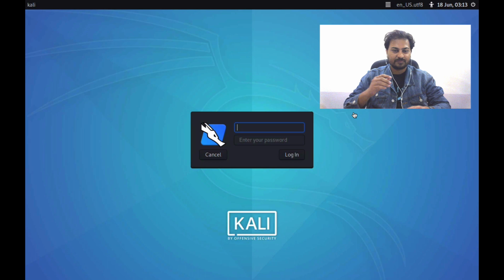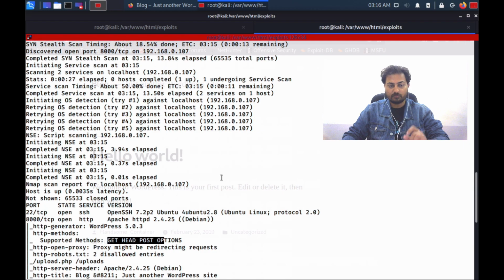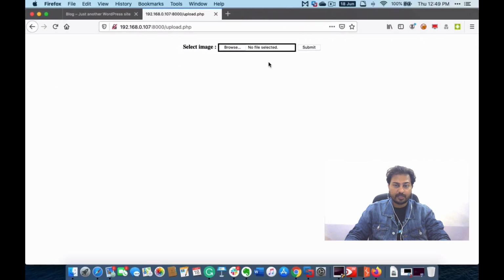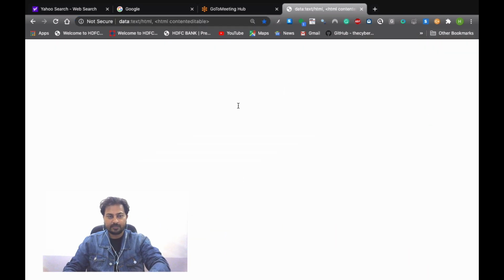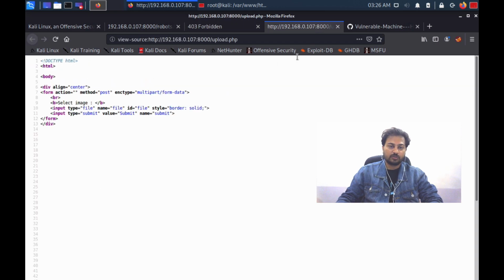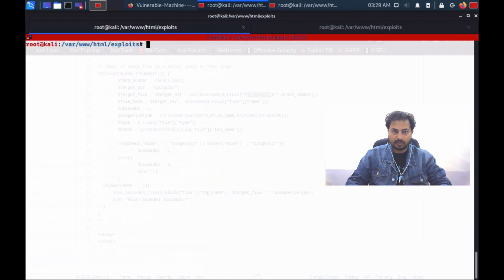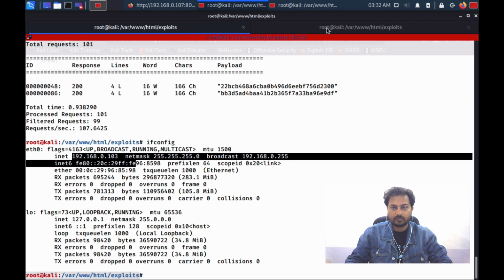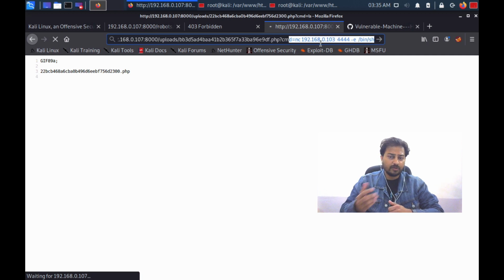Offensive Web Application Penetration Testing | HackOS Machine Cracking | Hacker Associate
In this video, we will try to hack "hackinos" machine.